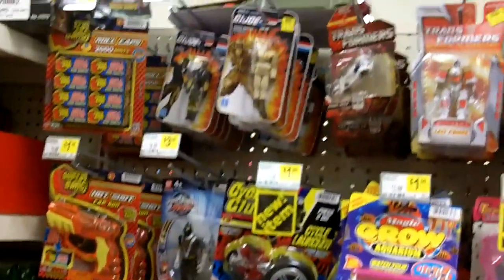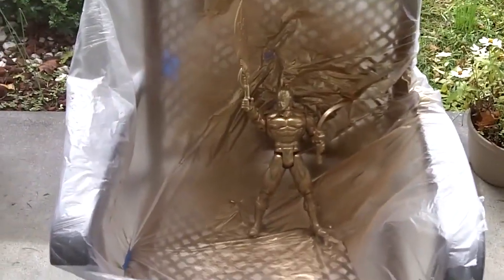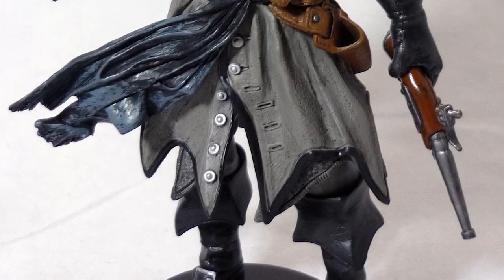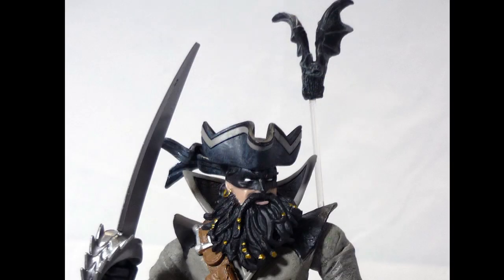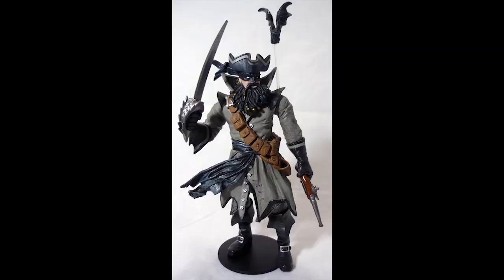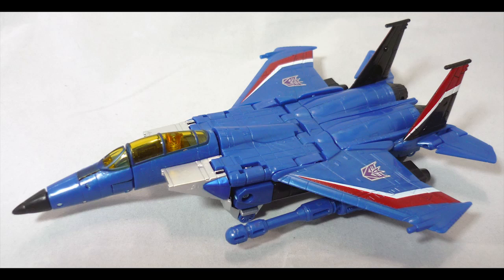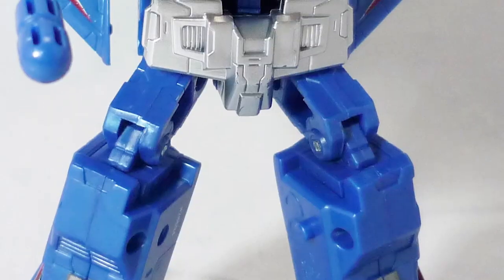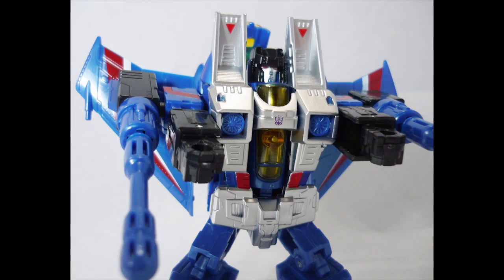Episode 42 - Money in the Bank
Welcome to another episode of Atomic Martians Toy Reviews.  In this episode we begin the 'Road to the Cheapies' and we review the Return of Bruce Wayne High Sea's Batman and the Transformers Generations Thundercracker.

Chuckdawg1999
Henryblazer20